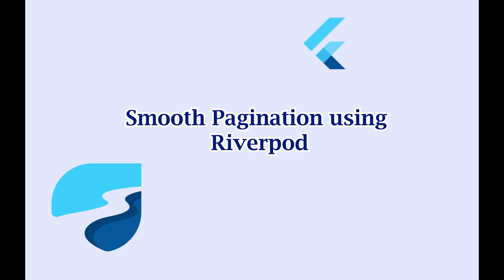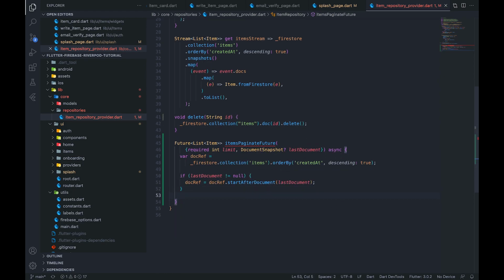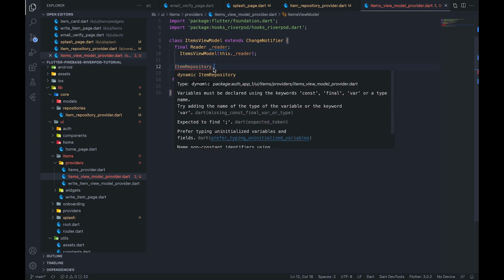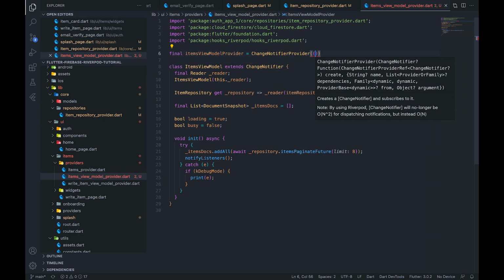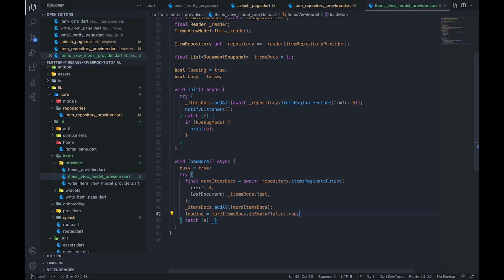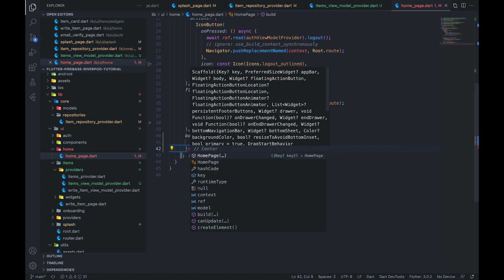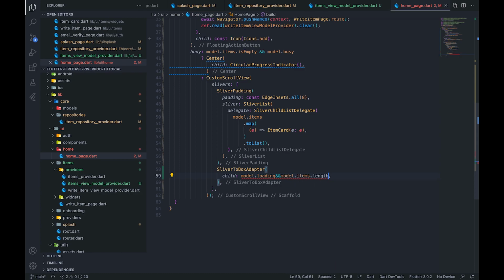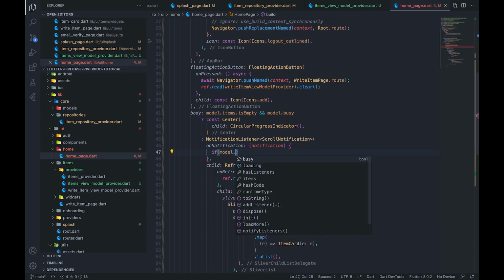Smooth pagination using riverpod state managment in flutter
Smooth pagination using riverpod state managment in flutter.  Used Firestore as database.